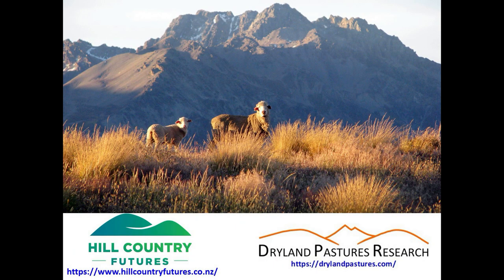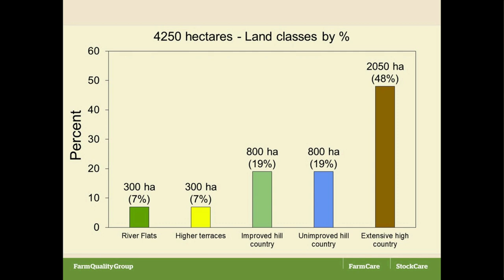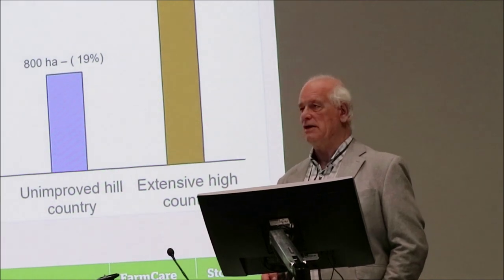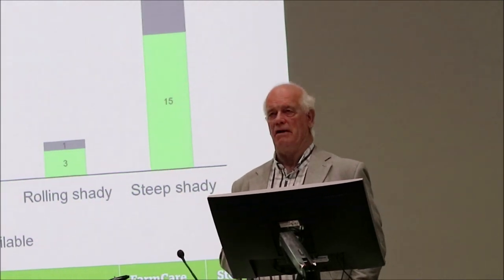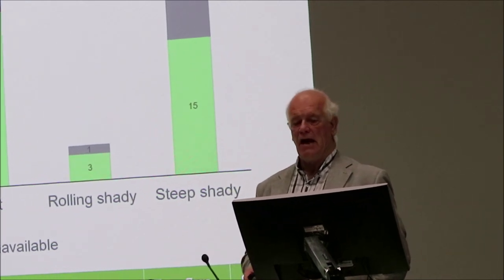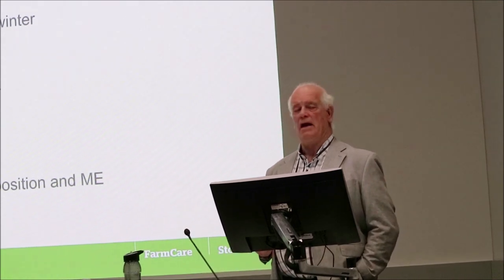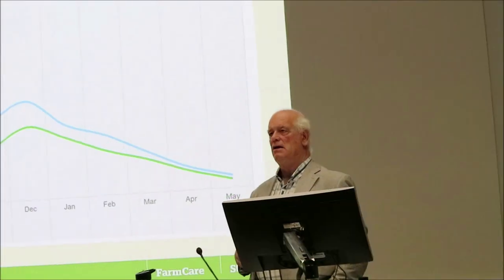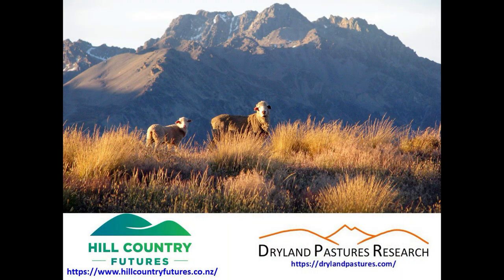05 - Hill country development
The impact of oversowing and topdreesing is discussed in this vidoe. The key fact is John and famr manager Burt, start measuring on-farm pasture production to get a better idea of the seasonal feed production pattern in relation to seasonal livestock demand.